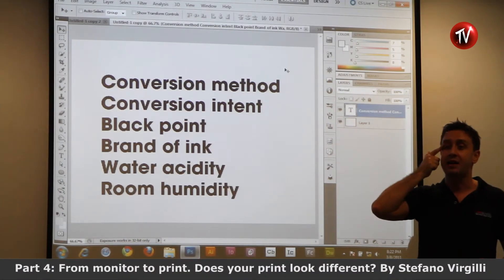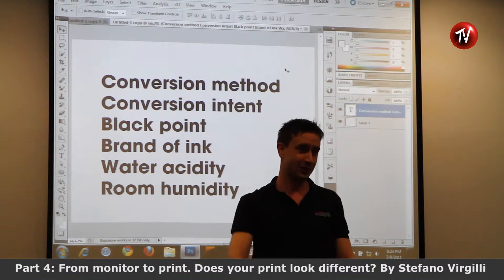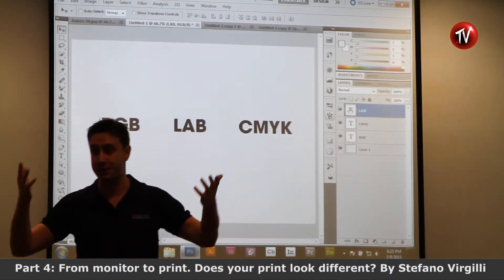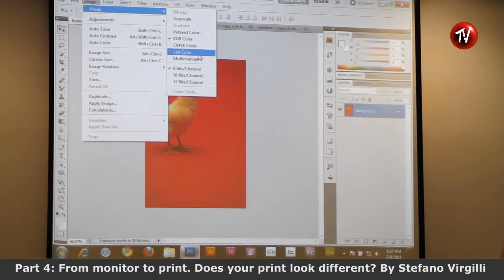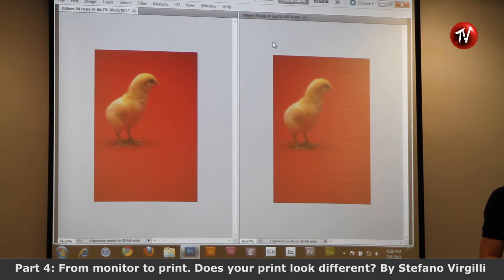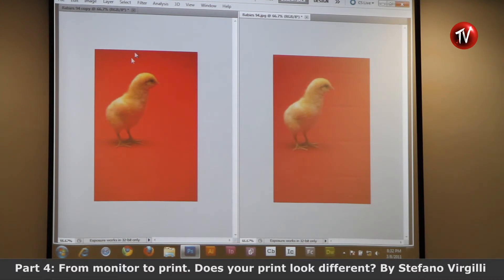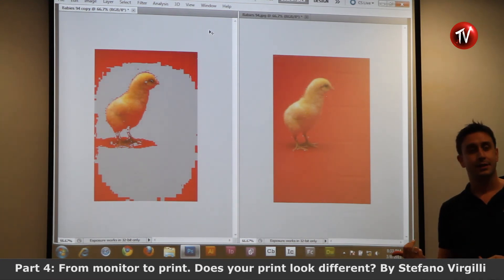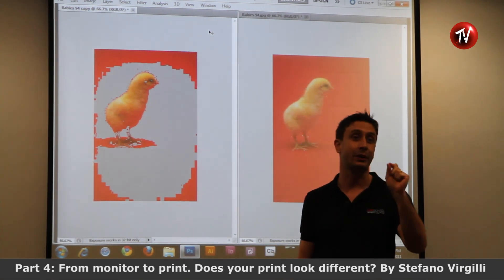2011 March Creative Crew - From monitor to print. Does your print look different? Part 2 of 2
By Stefano Virgilli, Adobe Community Professional
"Why my printed pictures don't look like the monitor?" - "I bought Spider, but the monitor turned green." - "Why my printed red sucks?" - "How do I print exactly what I see in the monitor?".

Get the facts right.

What monitor to buy, what colorimeter to buy, what to do to go as close as you can to a 100% match.